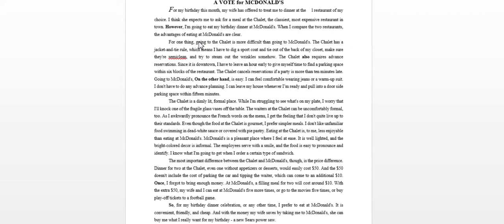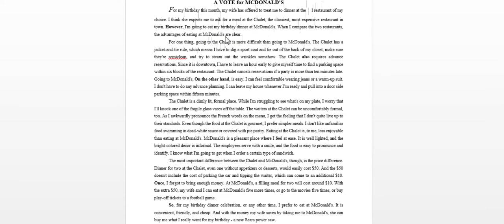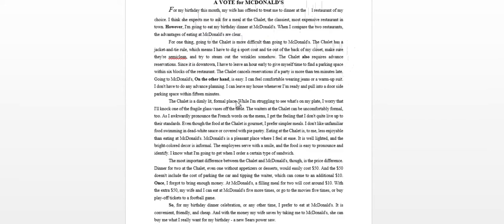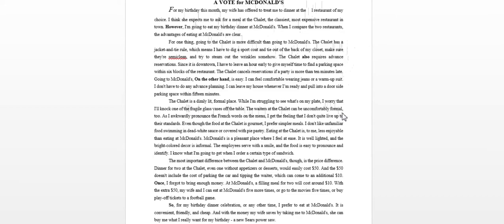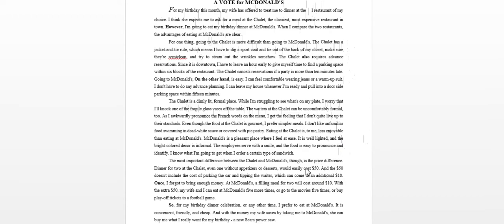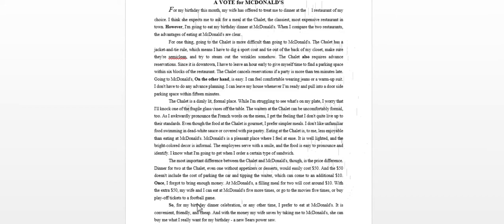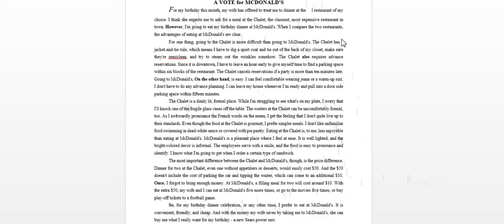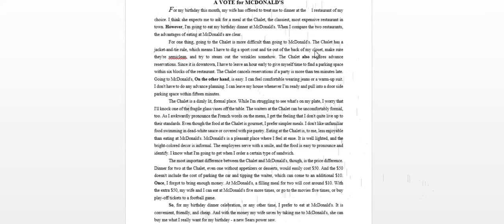Contrast and Compare Essay